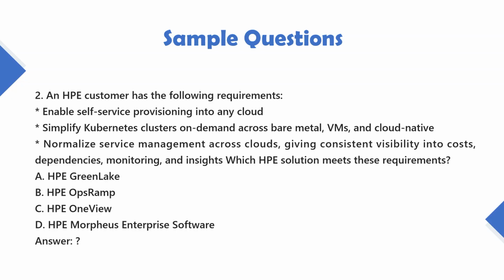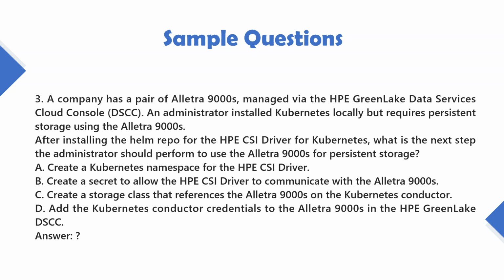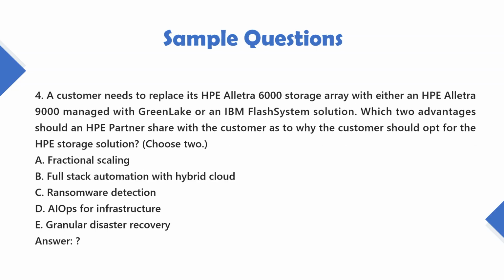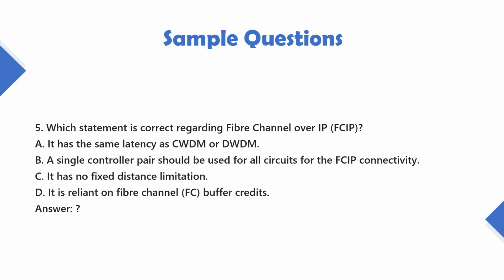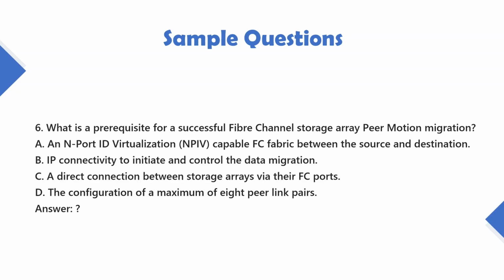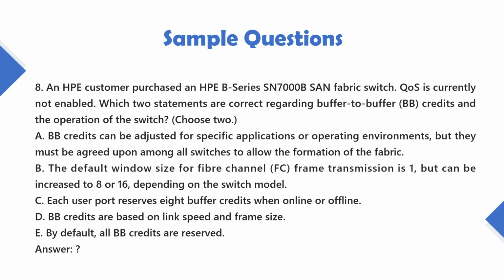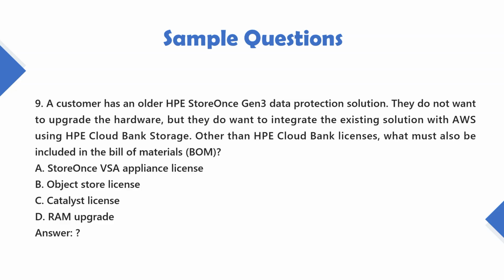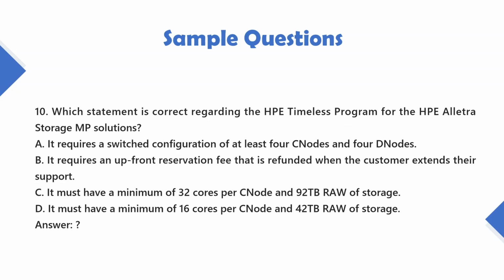How to Pass HPE7-J01 Advanced HPE Storage Architect Exam | Practice Questions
If you're preparing for the HPE7-J01 Advanced HPE Storage Architect Written Exam, this video gives you everything you need to start strong and pass confidently.

The HPE7-J01 exam validates advanced knowledge in designing and architecting HPE storage solutions for enterprise environments. Whether you're pursuing the HPE Master ASE – Storage Solutions Architect V3 certification or advancing your enterprise infrastructure career, this guide will help you understand the exam structure, key domains, and proven preparation strategies.

In this video, you’ll learn:
✅ HPE7-J01 exam overview and format
✅ Key technical domains covered in the exam
✅ Critical topics you must master
✅ Practical study strategies that actually work
✅ 10 carefully explained sample questions with correct answers

This video is ideal for:
Storage Architects
Infrastructure Engineers
Data Center Professionals
HPE Certification Candidates
IT Consultants working with HPE storage solutions

If you're serious about passing HPE7-J01 and strengthening your enterprise storage expertise, this video will give you a structured and strategic preparation roadmap.